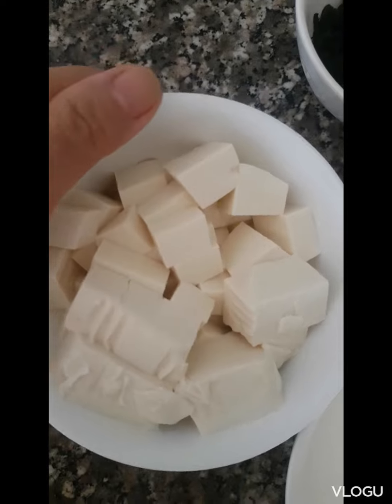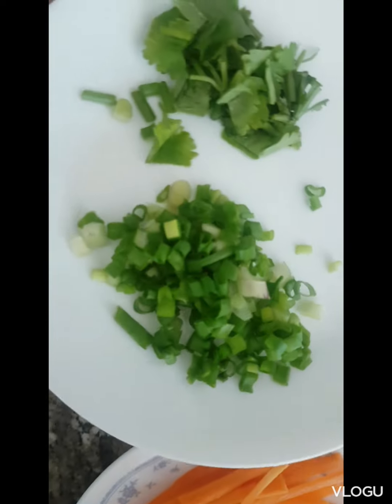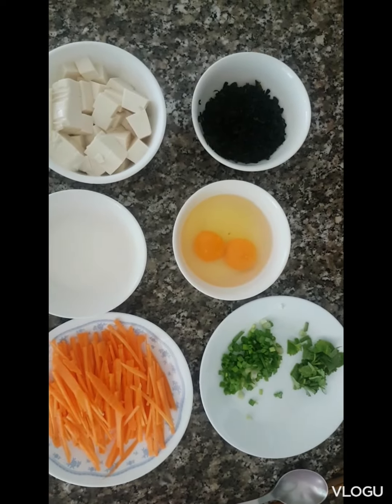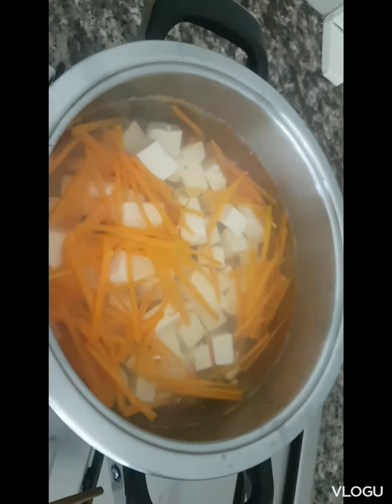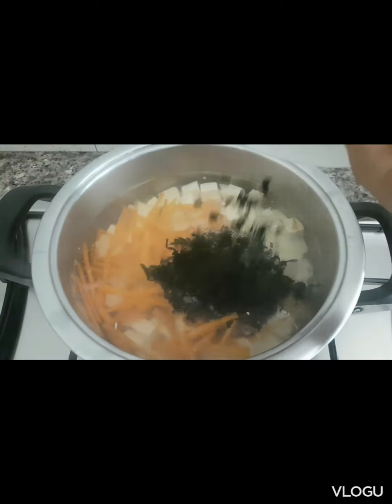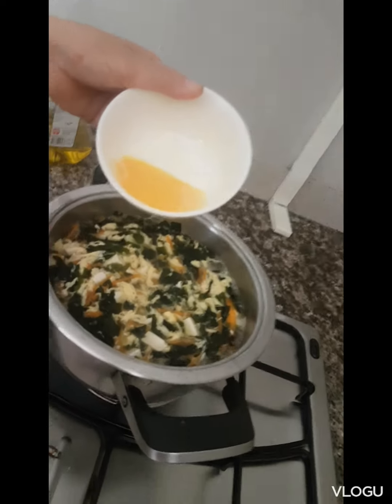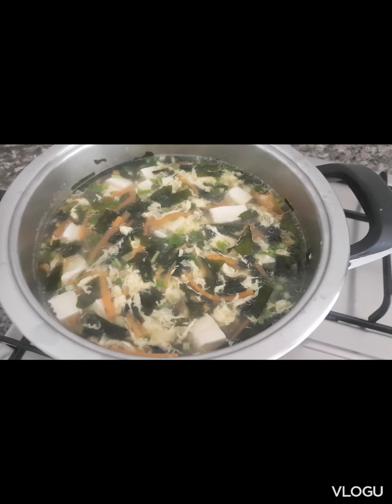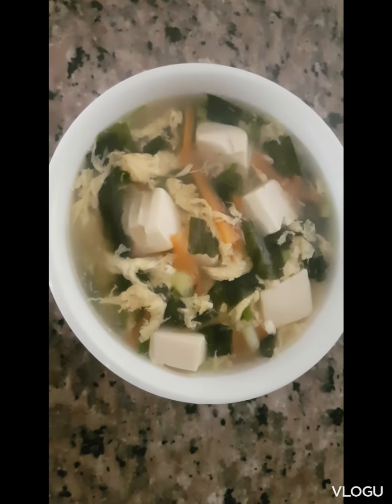tofu ,seaweed Soup very nutritious and healthy homecooked Soup. and share thank you.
Ingredients

2 egg
carrot
seaweed
spring onion
parsly

first hiwaiin ng cubes ang tofu. carrot hiwain ng stripe.
una ilagay sa kumukulong tubig ang carrot , tofu madali lng maluto mga ingredients. seaweeds  egg binati habang linalagay ang egg mix slowly.   lagyan  asin at kaunti half teastpon olive oil. ilagay na ang spring onion and parsly.

happy cooking.